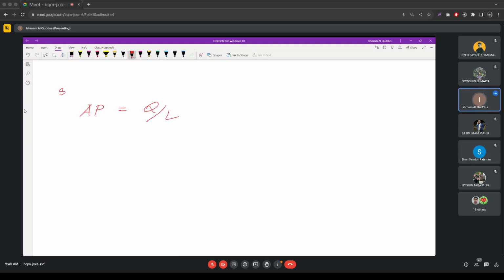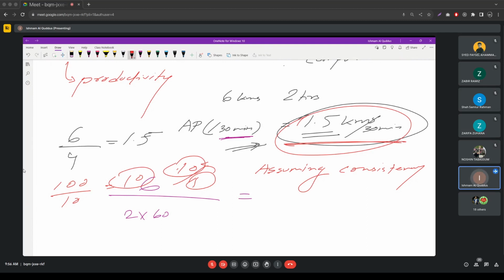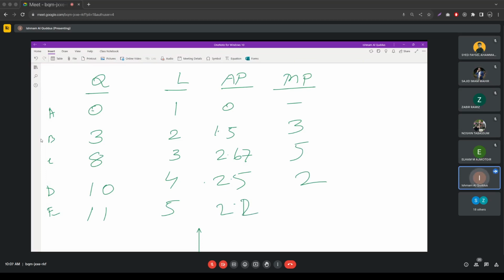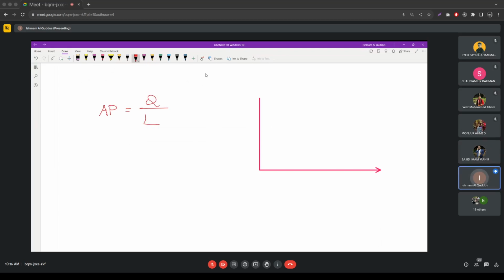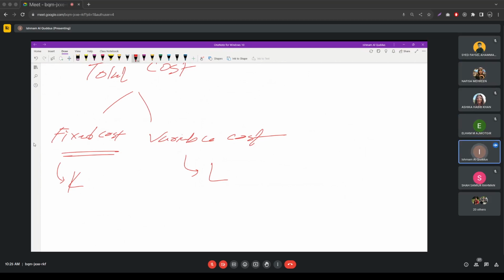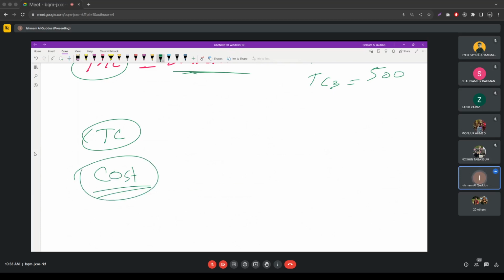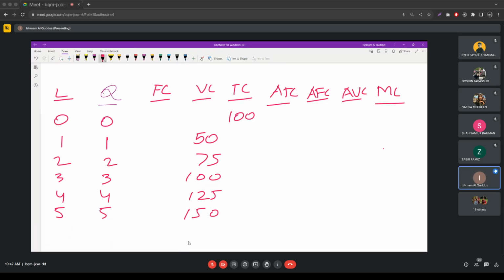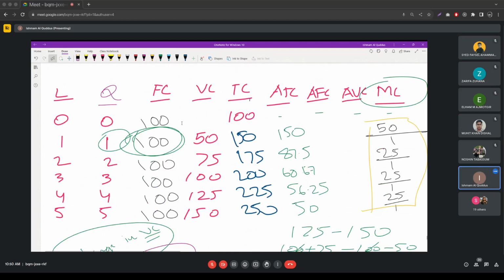ECO101 Output & Cost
ECO101, Output and cost.
Lecture : Saturday 25 Nov, 2023